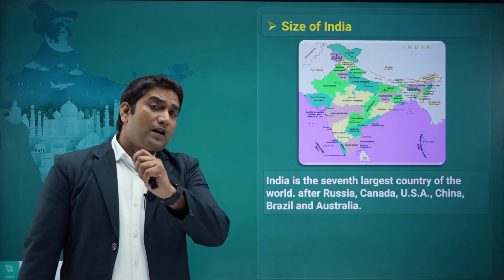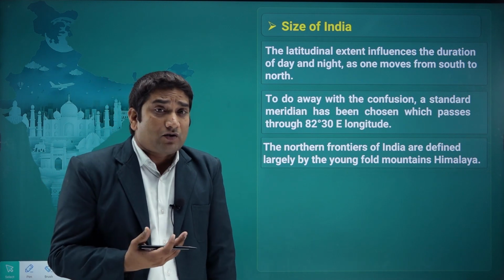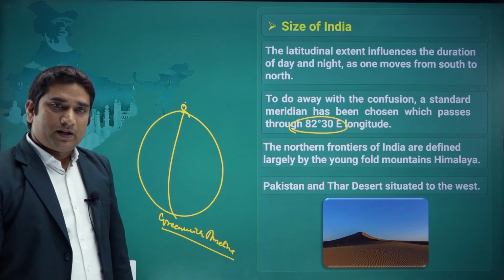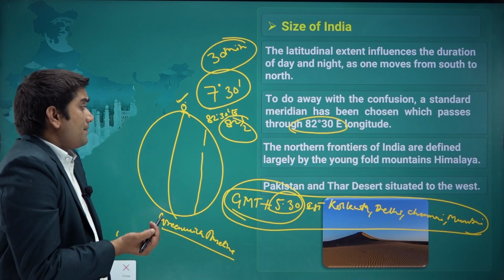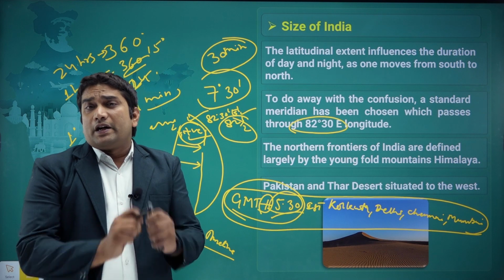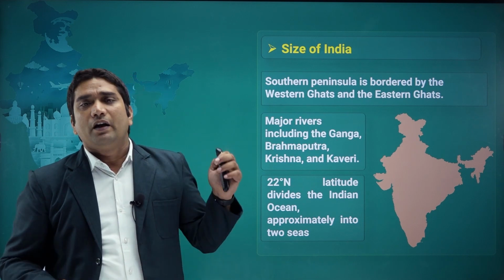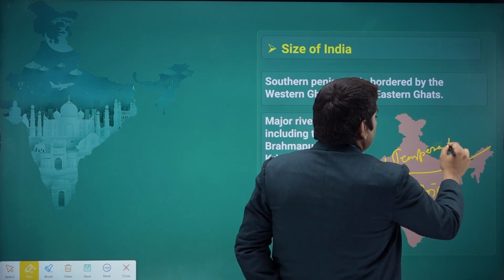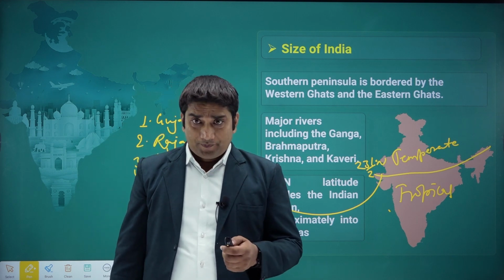(Geography) Topic-India Size & Location Size of India Chapter-1 Class-10 Part-2